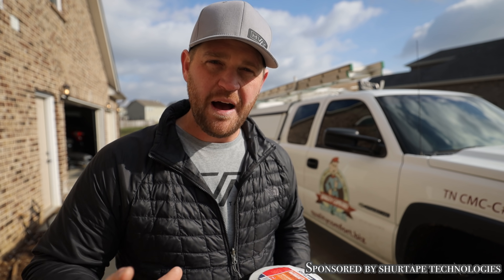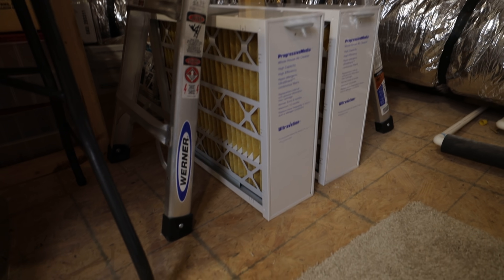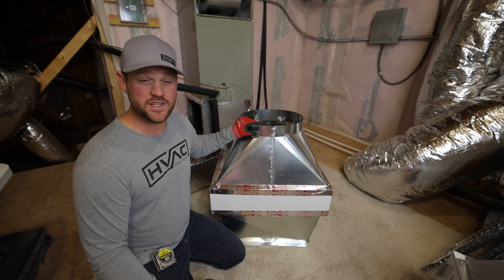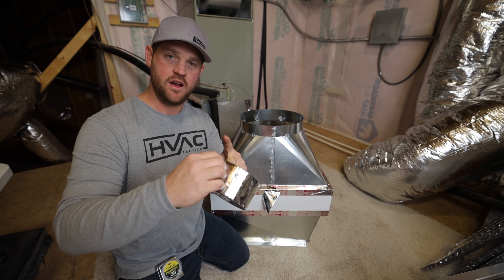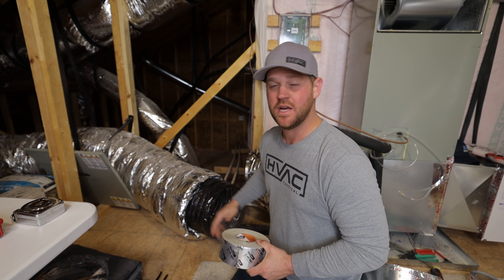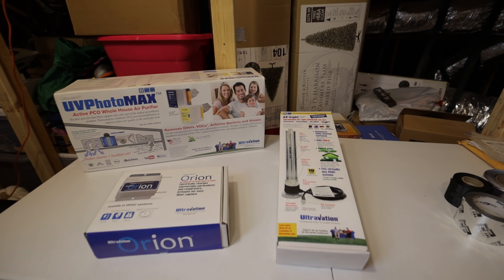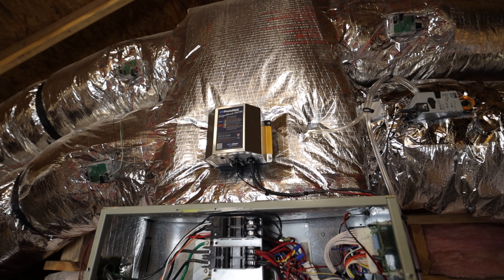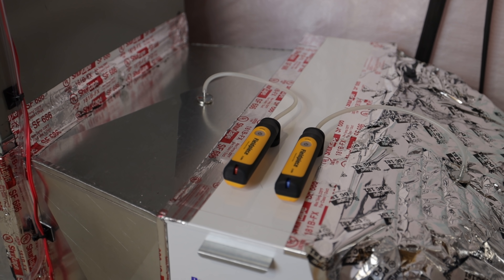Installing WHOLE House Air Purifier & UV Light | HVAC Healthy Home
Cordless-Vacuum-Pump-2CFM?affid=38

Cleaning the air in your home (indoor air quality) is just as important as maintaining temperature/humidity. Most homes are built extremely tight, not allowing enough fresh air in. In this video, I’m installing an Ultravation whole house air purifier (UV Photomax), UV light (EZ-light 6P), Orion Ion Generator, and two 5” MERV 11 filters. When opening a duct system or making any changes, its very important to make sure you seal the ducts properly. Shurtape offers a wide range of tapes, making it easy on you to get the job done right.